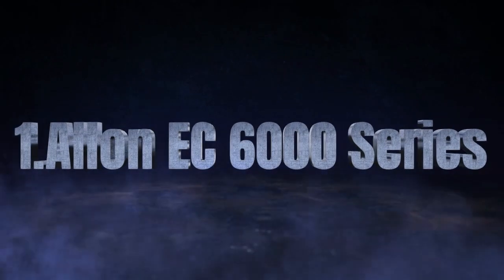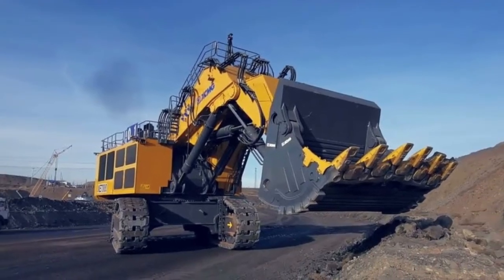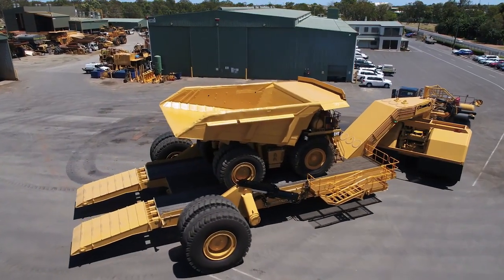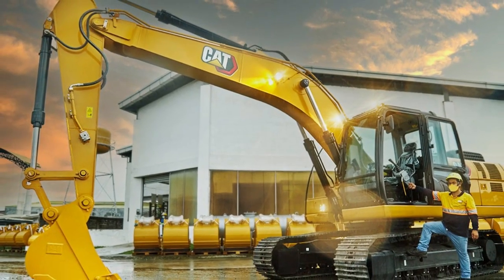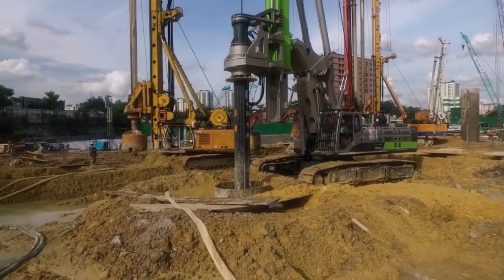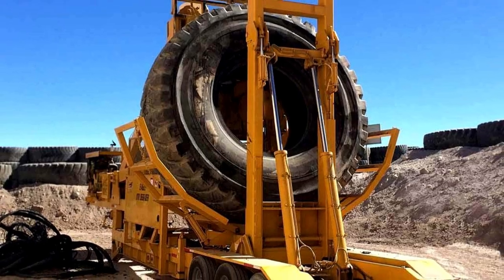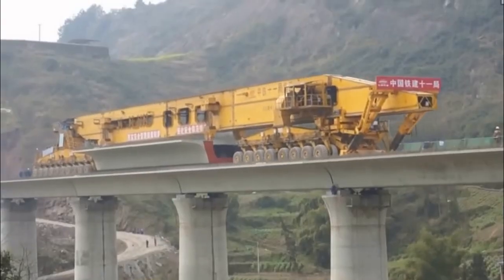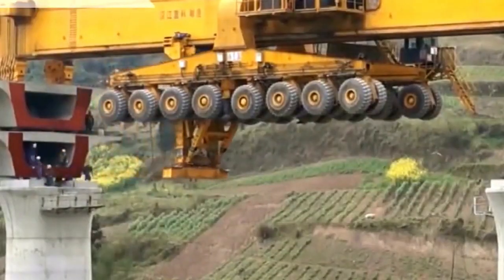15 Mind-Blowing Modern Agriculture Machines You Must See to Believe!